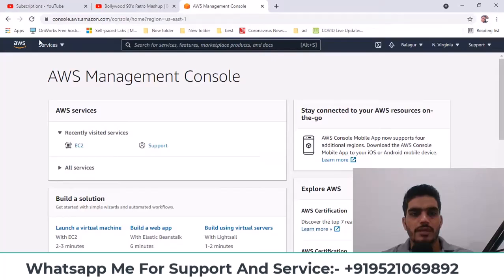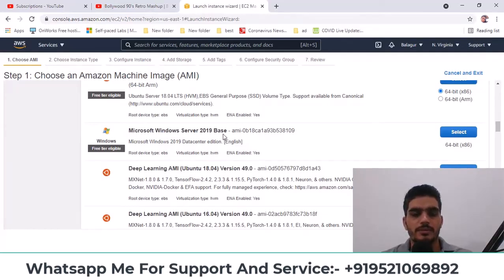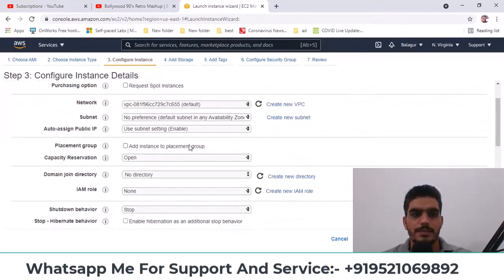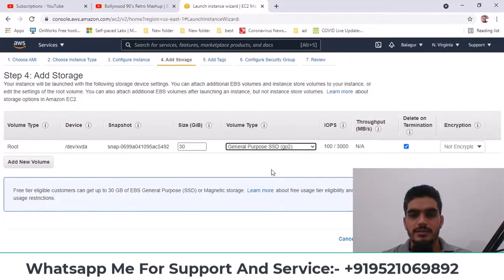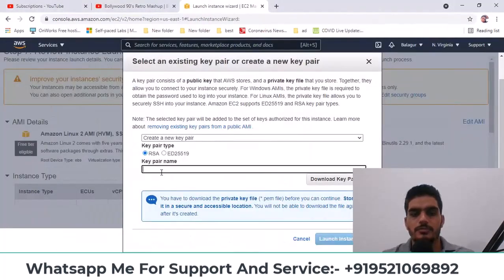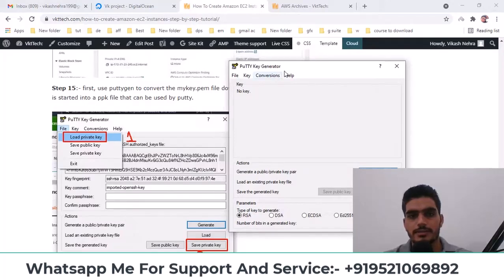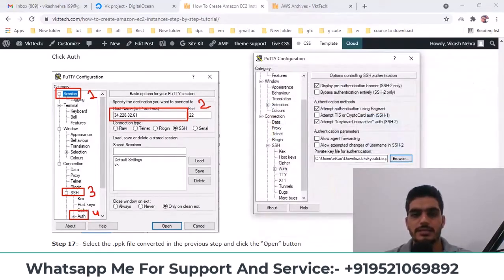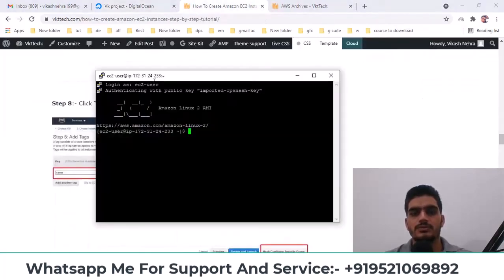How to Create Amazon EC2 Instances: Step-by-Step Tutorial | AWS Guide for Beginners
Master the process of launching your own Amazon EC2 (Elastic Compute Cloud) instances with this comprehensive, beginner-friendly tutorial. Learn how to set up virtual servers in the cloud quickly and efficiently. This step-by-step guide covers:

Introduction to Amazon EC2:

What is EC2 and its use cases
Understanding instance types and sizes

Preparing to launch an EC2 instance:

Logging into the AWS Management Console
Navigating to the EC2 dashboard

Launching an EC2 instance:

Choosing an Amazon Machine Image (AMI)
Selecting an instance type
Configuring instance details
Adding storage
Configuring security groups

Creating and managing key pairs:

Understanding the importance of key pairs
Generating and downloading your key pair

Launching and connecting to your instance:

Viewing instance status
Connecting via SSH (for Linux) or RDP (for Windows)

Basic instance management:

Starting, stopping, and terminating instances
Monitoring instance performance

Understanding and configuring EC2 networking:

Public and private IP addresses
Elastic IP addresses

Working with the AWS Free Tier:

EC2 usage limits within the free tier
Monitoring your usage to avoid charges

By the end of this tutorial, you'll be able to confidently create and manage EC2 instances, opening up a world of possibilities for hosting applications, websites, and services in the AWS cloud.